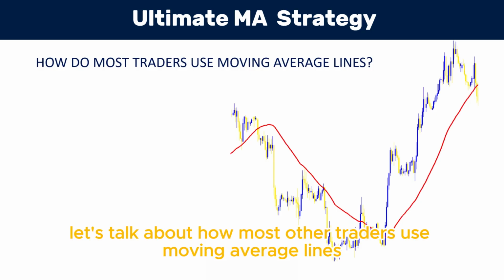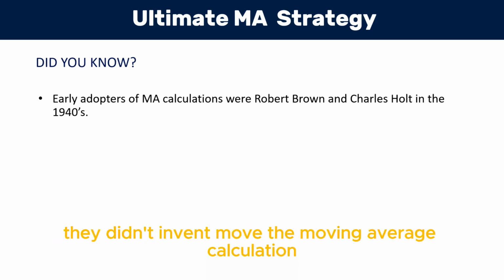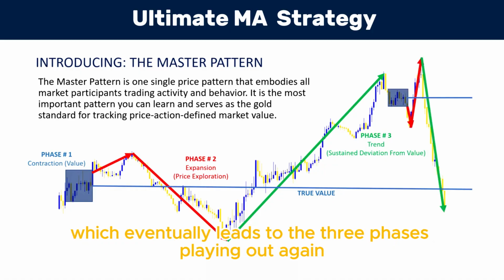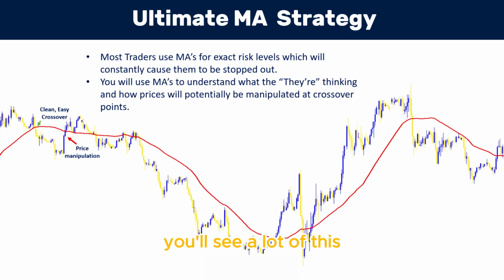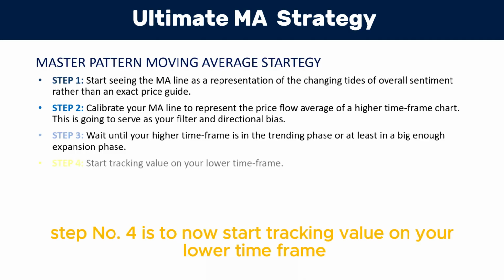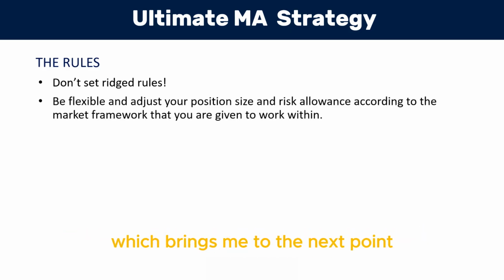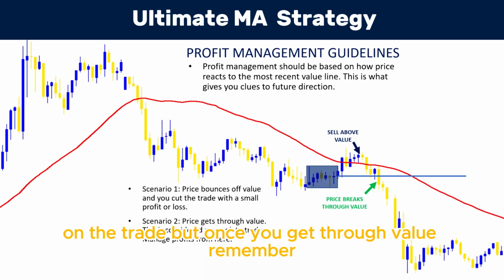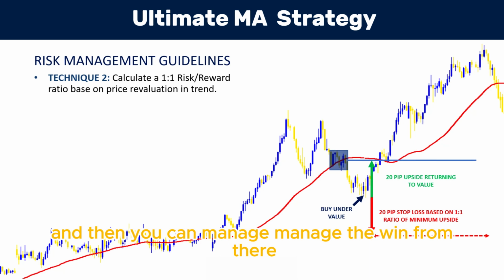🌟High win rate🌟Ultimate MA Strategy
In this step-by-step tutorial we reveal the best way to trade a simple Moving Average indicator. We reveal what the best timeframes and settings are as well as give you practical advice on stop loss and take profit levels.